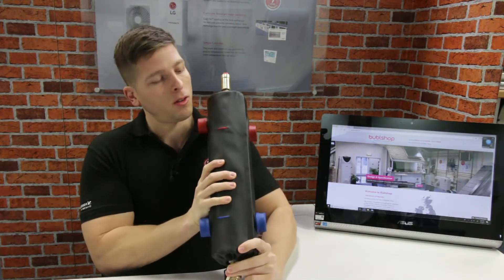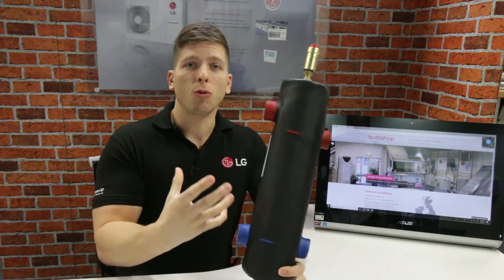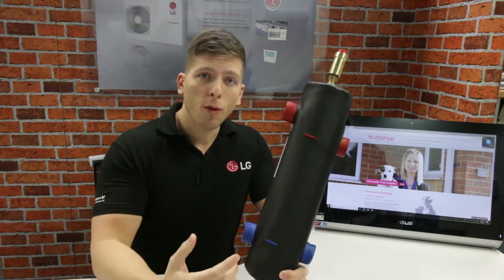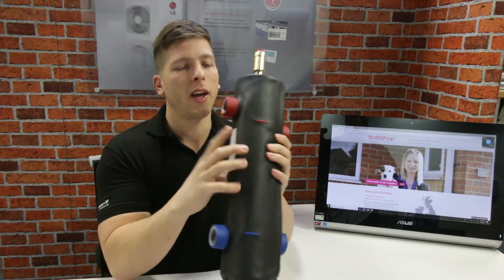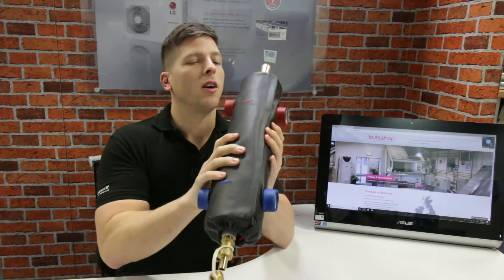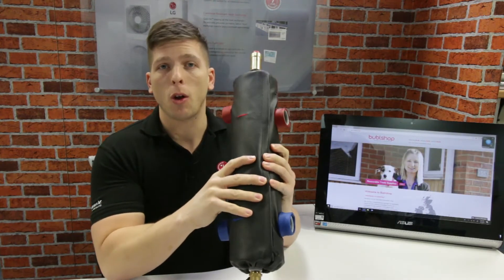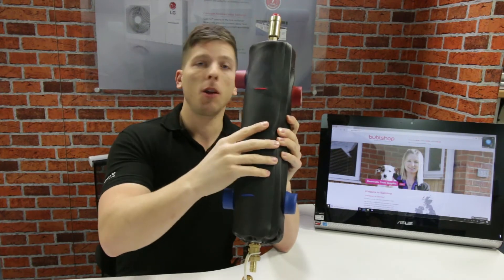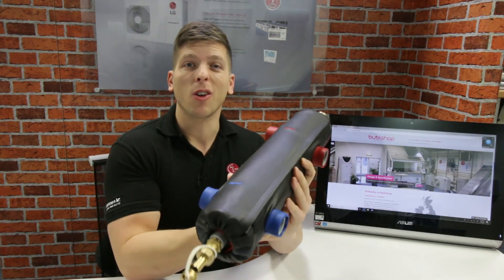Bublshop Heat Pump Low loss header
Youtube sensation Glenn Kiely Introduces Bublshop`s new Low Loss Header for Heat Pump systems.
This improves the flow around the system and thus improves the efficiency of the Heat Pump.